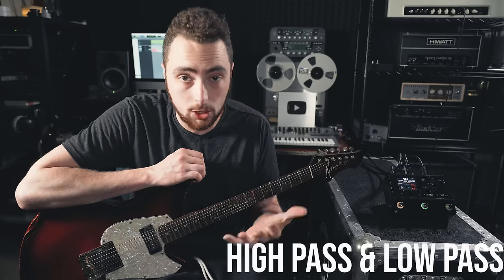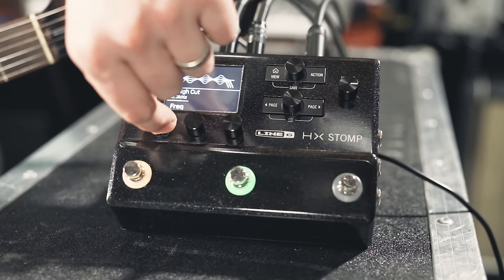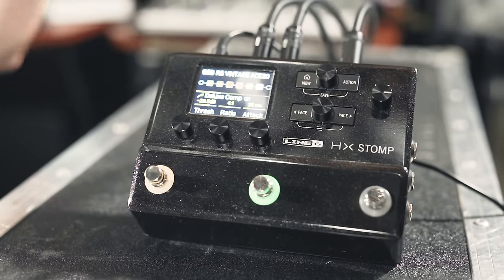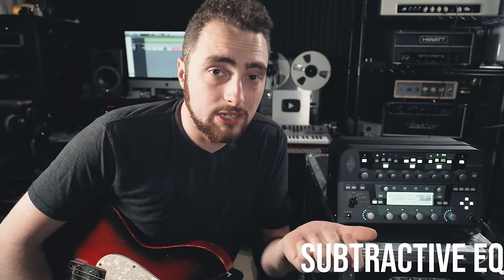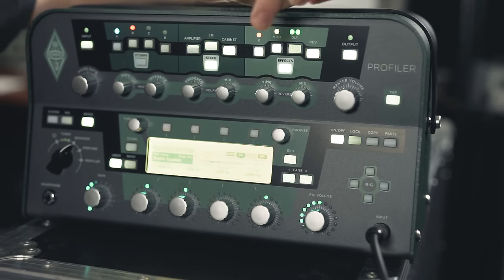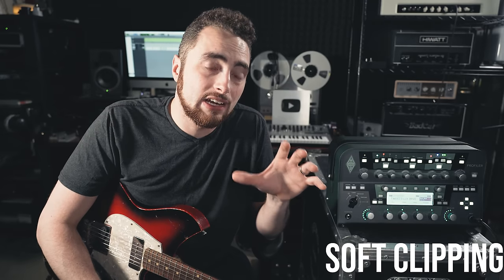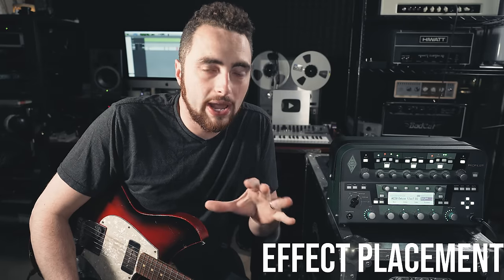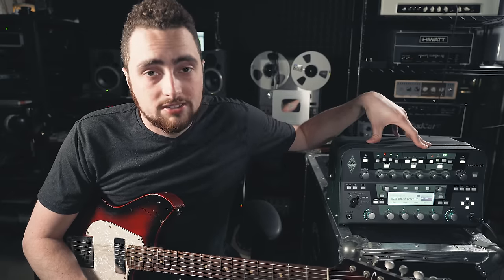How To Make Your Helix Or Kemper FEEL Like The Real Thing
Download the NEW HX Stomp preset pack here!

These are my 5 tips and tricks for making your modeler sound like a tube amp, I use these techniques all the time to dial in my modeling amp profiles and presets.

Shipping Address
5805 State Bridge Road
Suite G90
Johns Creek Ga
30097

G7 Capo

String Winder

Alpine Earplugs

Line6 Helix

Recording Interface

Camera Cage

Friction Arm

Gorilla Pod

Rshull07

David Jellema
Ben Timms
Rich Asay
Keola Donaghy
Brent ODell
Zachary Zwirlein
Shane House
Bruce Collins
Regan Hines
Will Siegfried
Dustin Dailey
Cory Bustin
Anthony Best
Canaan Lawrence
Steven Drew
Stefan Dahl
Brien Carr
Michal Mikolaj
Jake Hall
Andy Lutes
Dennis Holmbec